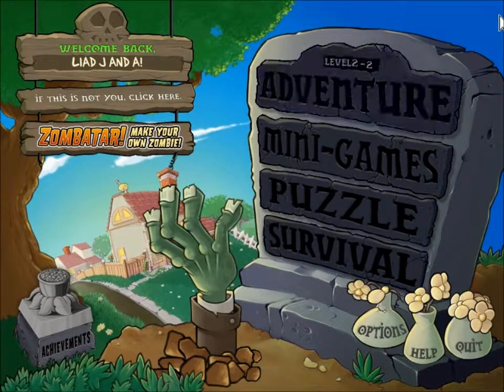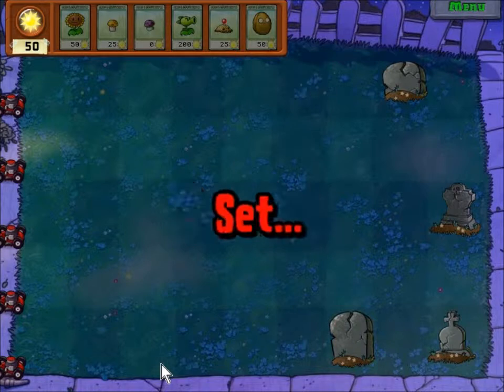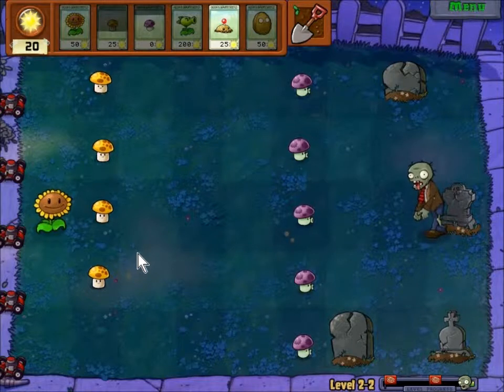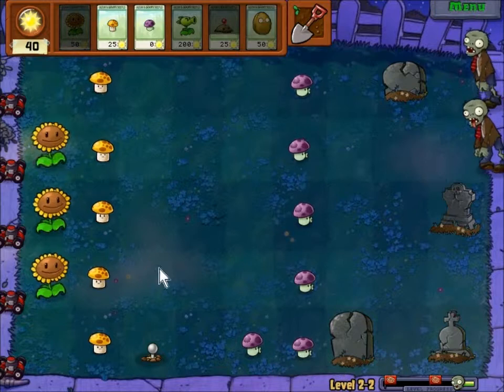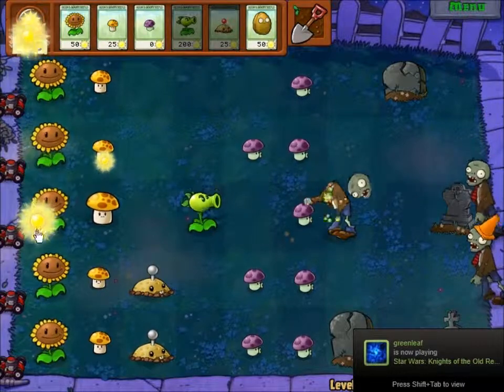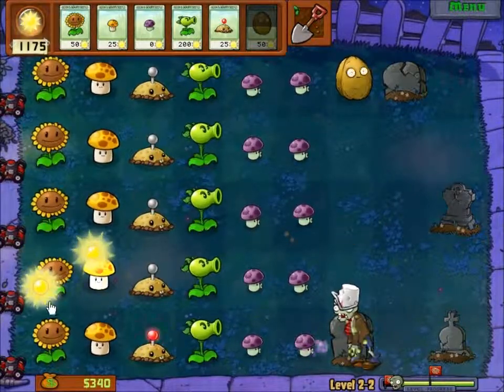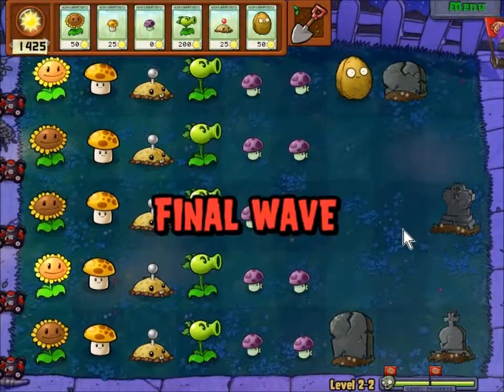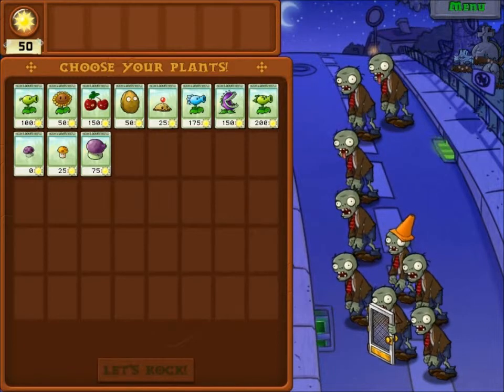Let's Play Plants vs. Zombies!: Episode 6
We continue on in (area?) 6 and find out the how the zombies get so close to your house!